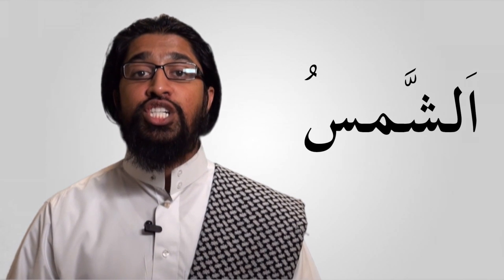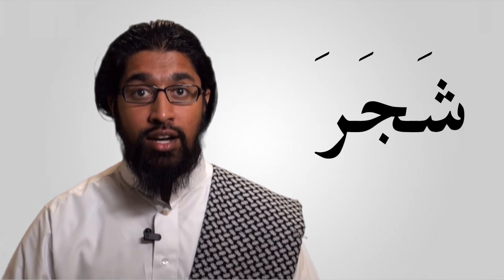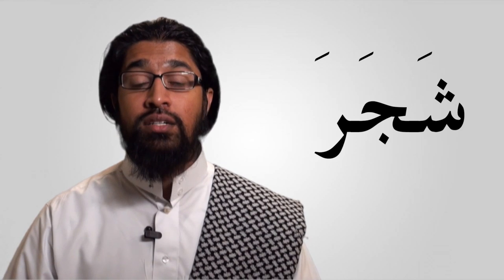Lesson 4 - Arabic Sound Series - Wisam Sharieff